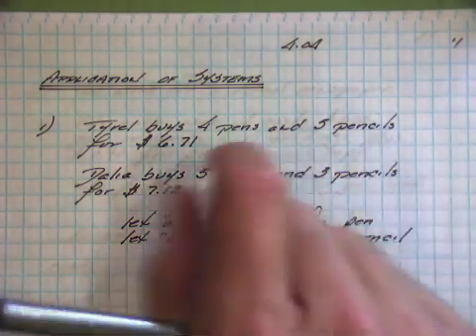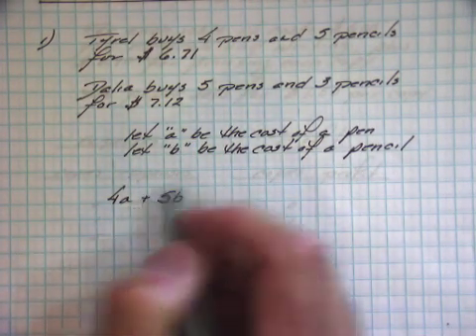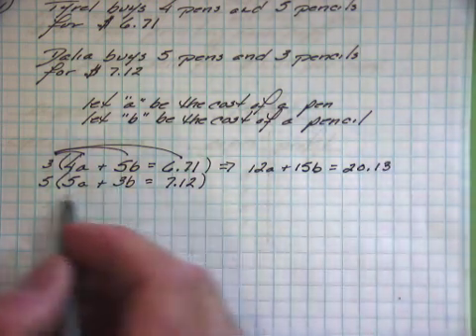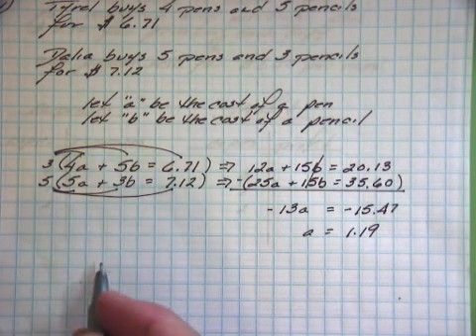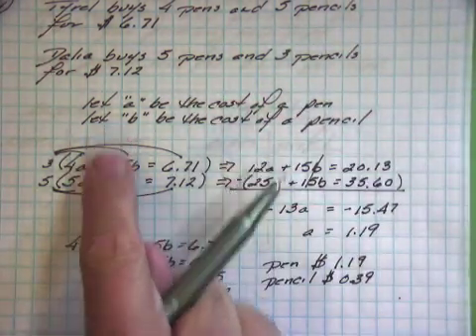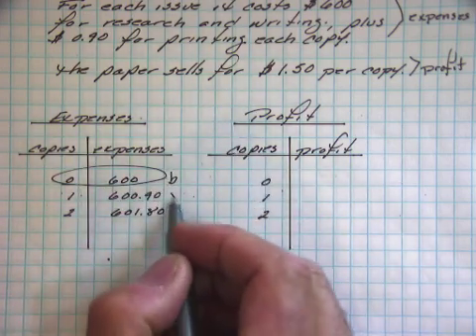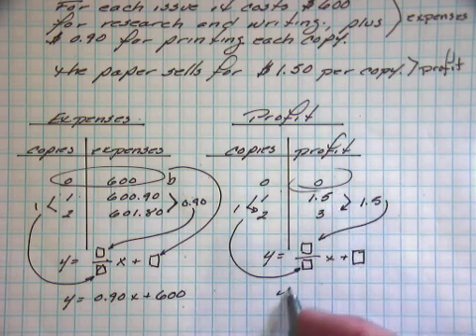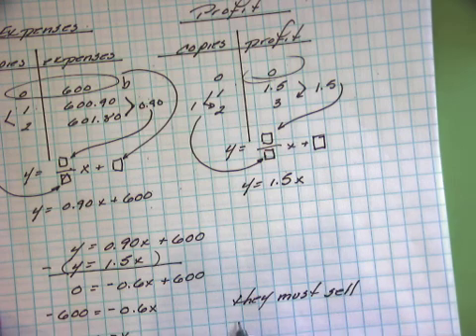AIM 4 04 Application of Systems